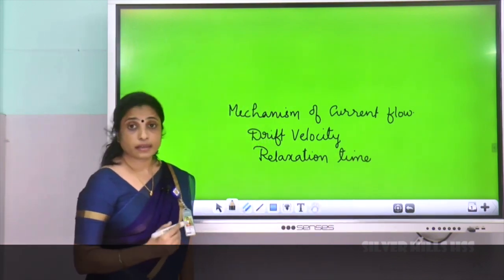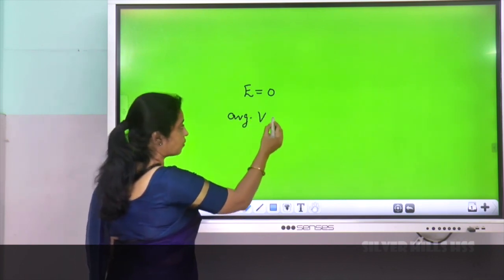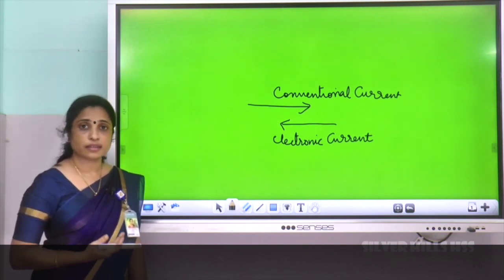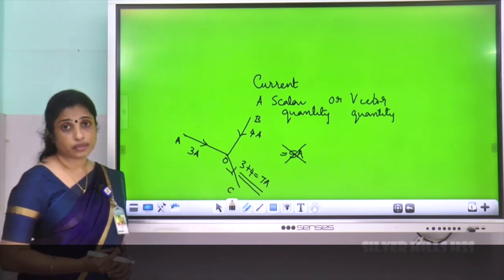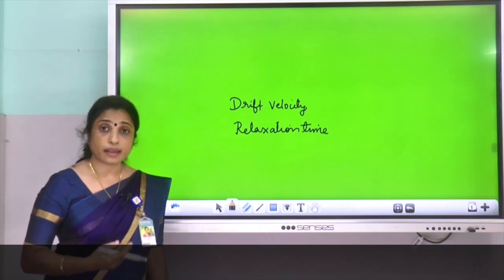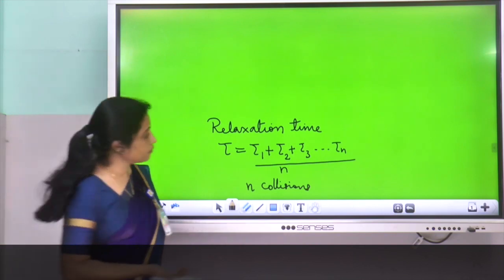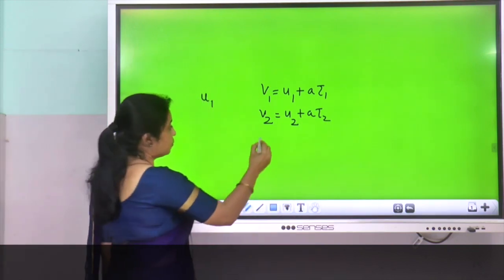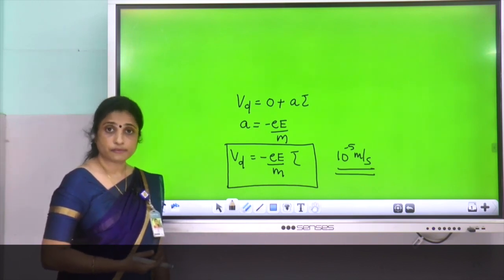SILVER HILLS HSS | Std XII | Physics | CURRENT ELECTRICITY | Ms Akhila Sreedharan